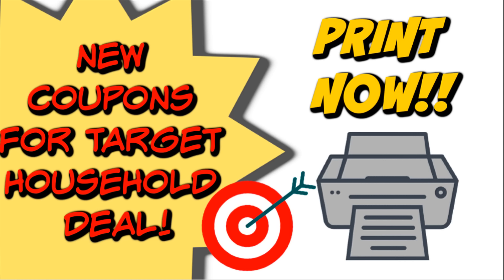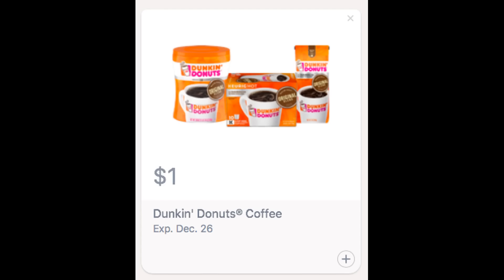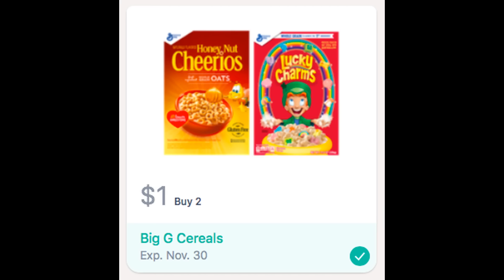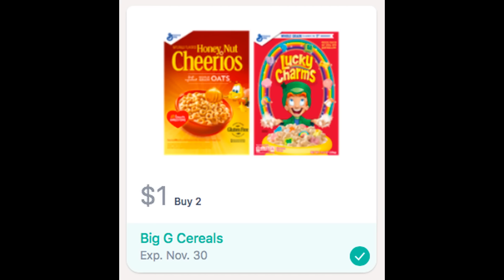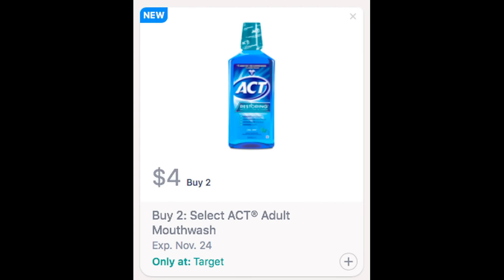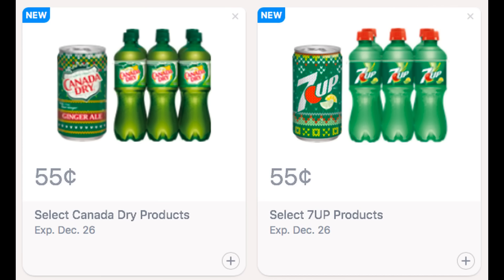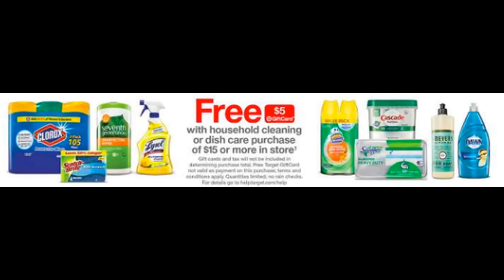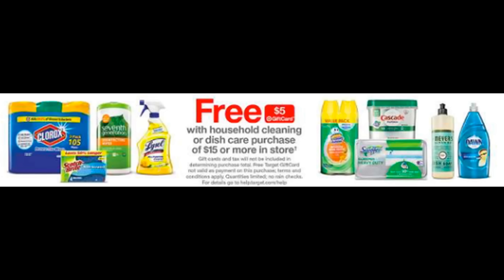NEW PRINTABLE COUPONS | DEAL UPDATE AT TARGET 11/11 - 11/17 ON SCRUBBING BUBBLES!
Love & hugs. Luellen ❤️💜💛💚💙

Write to me...I would love to hear from you:

Please write to me at:

1147 Brook Forest Avenue #23